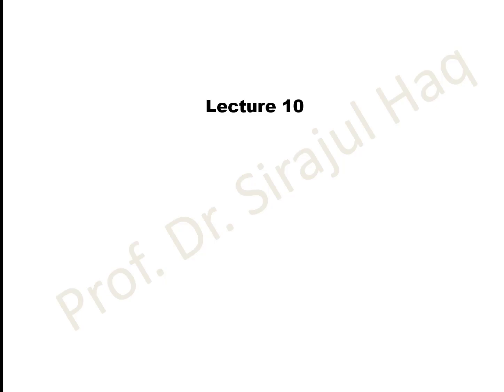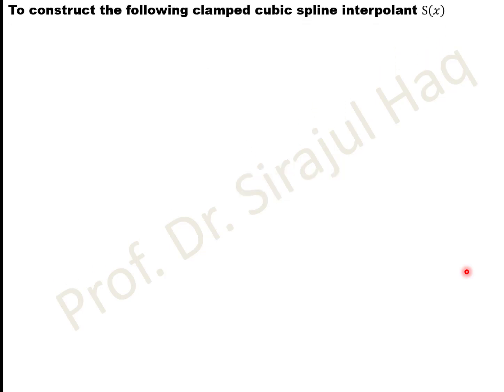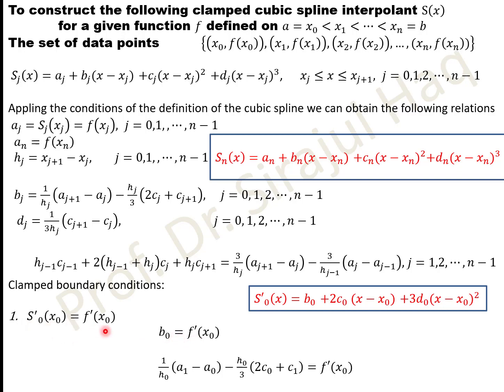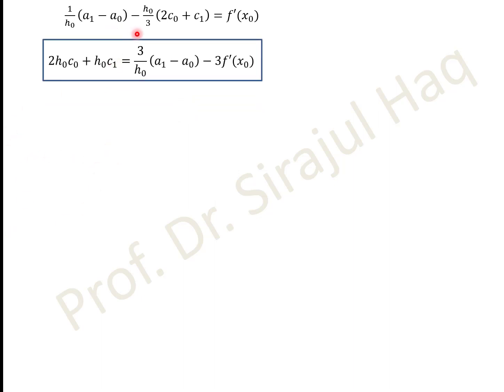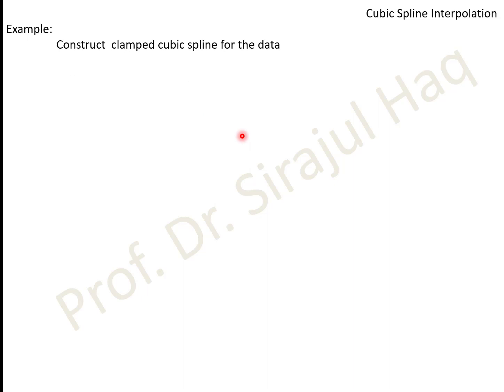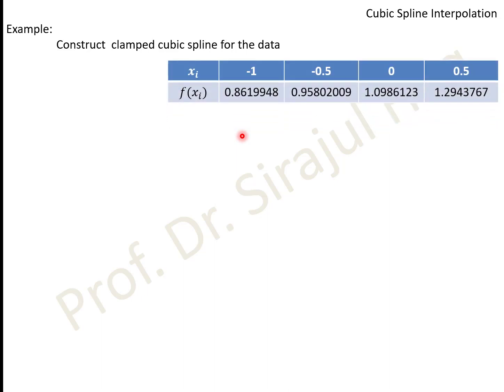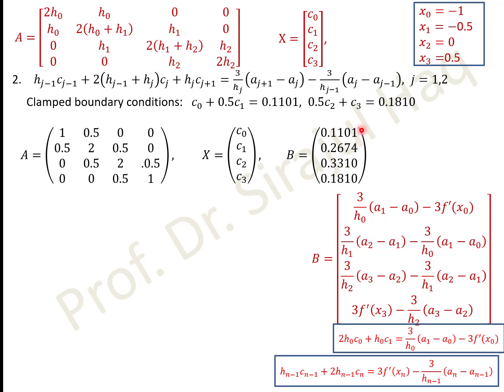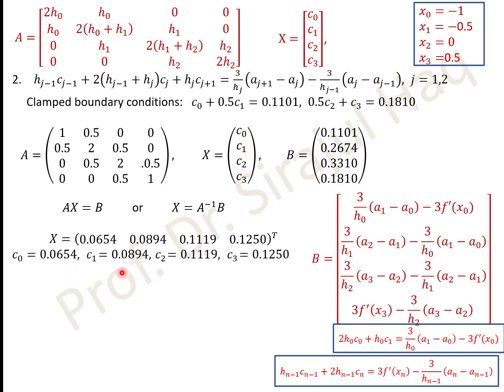Clamped Cubic Spline using System of Equations | Lecture 10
Interpolation and Polynomial Approximation